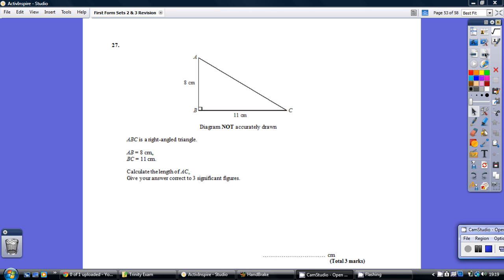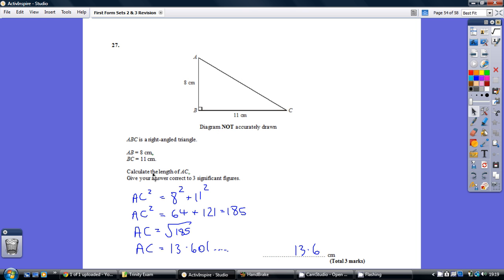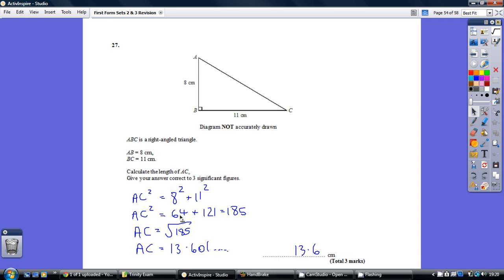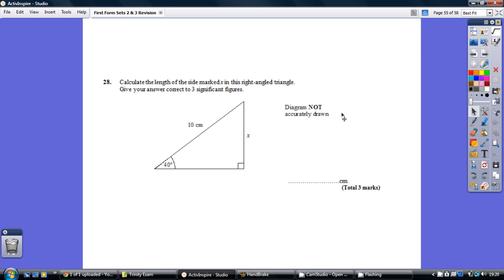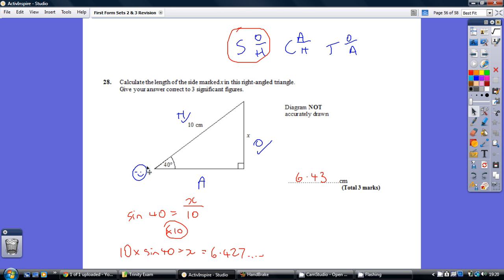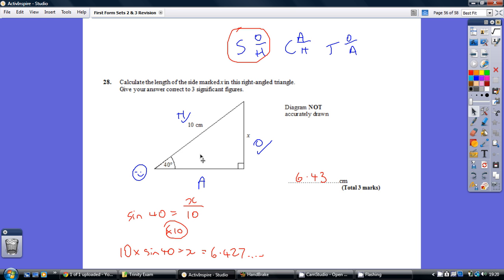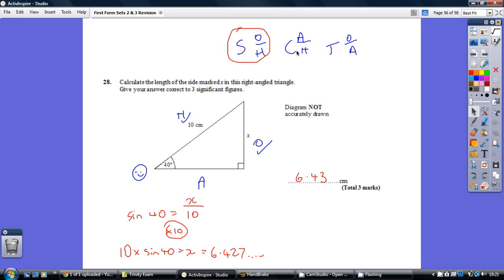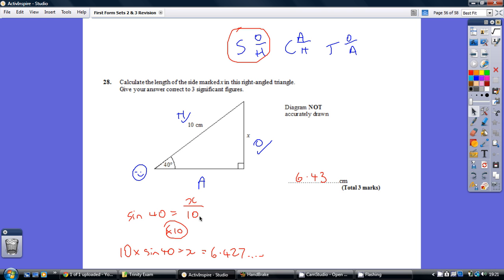First Form - Trinity Exam Revision 14